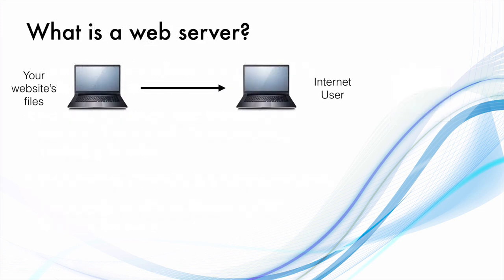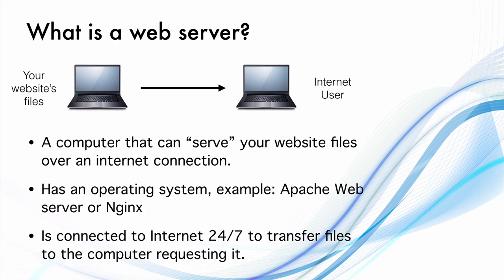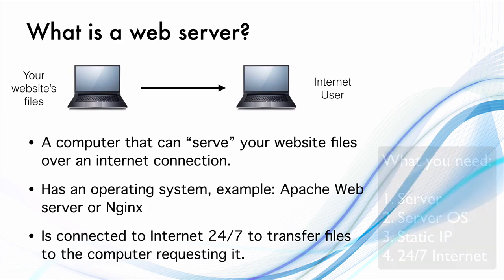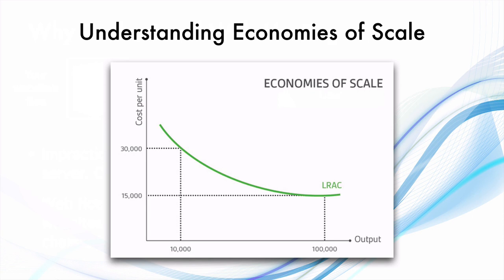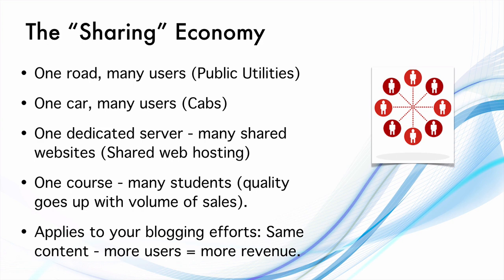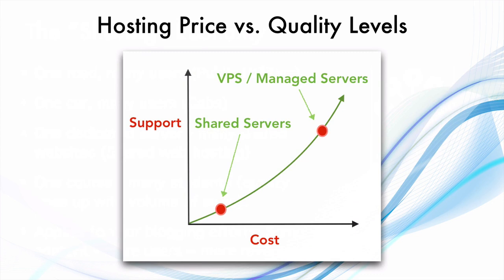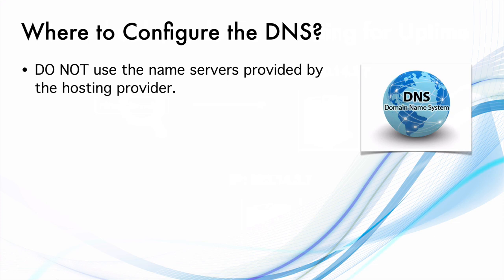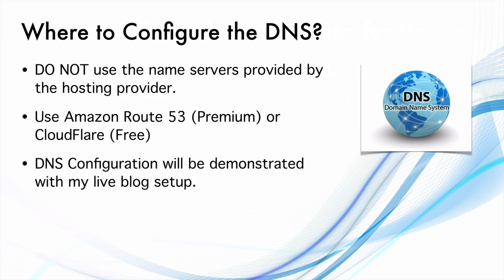Web Hosting and Domain Name Server Basics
Welcome to our comprehensive guide on Web Hosting and Domain Name Server (DNS) Basics! If you're new to the world of websites, this video is a must-watch. We'll break down the fundamental concepts of web hosting and DNS, helping you understand the critical components that make your website accessible on the internet.

In this video, we'll cover:
✅ What is Web Hosting and Why it's Important
✅ Types of Web Hosting (Shared, VPS, Dedicated)
✅ How DNS Works and Its Role in Website Accessibility
✅ Setting up DNS Records (A, CNAME, MX)
✅ Troubleshooting Common DNS Issues
✅ Tips for Choosing the Right Hosting Provider

Whether you're launching your first website, want to improve your website management skills, or simply curious about the technical side of the internet, this video has something for you.

Enhance your web knowledge and optimize your online presence with this beginner-friendly guide to web hosting and DNS basics. Empower yourself in the digital age!